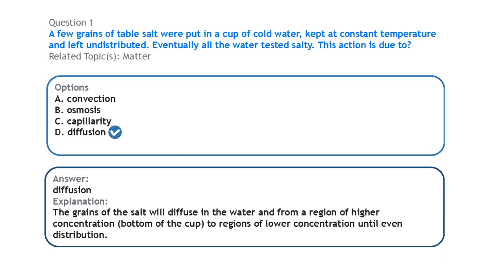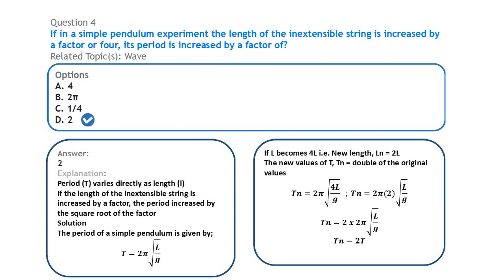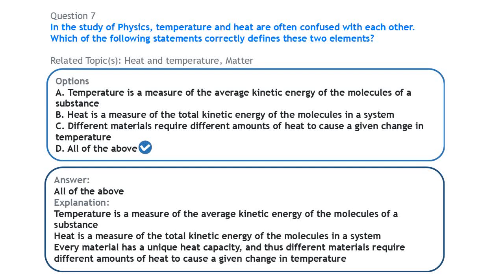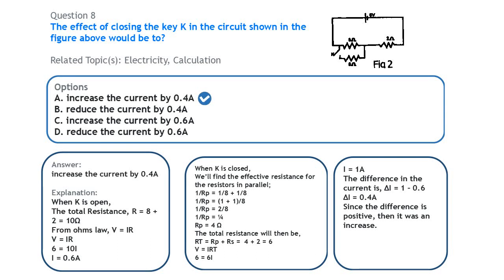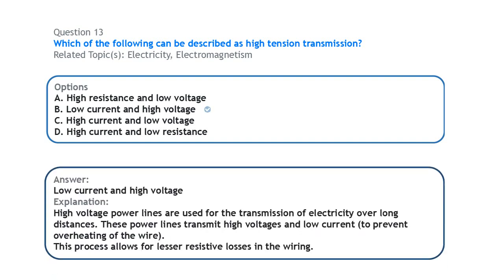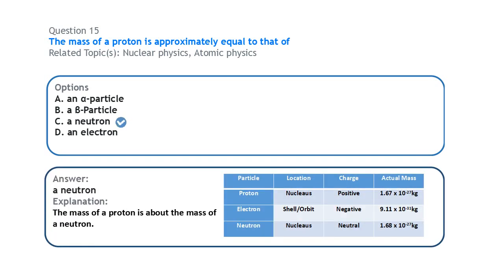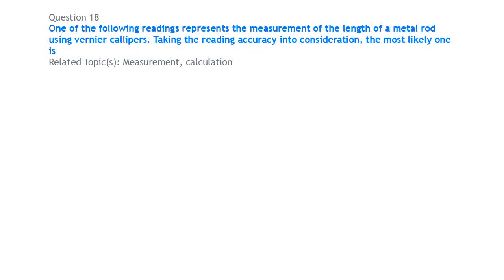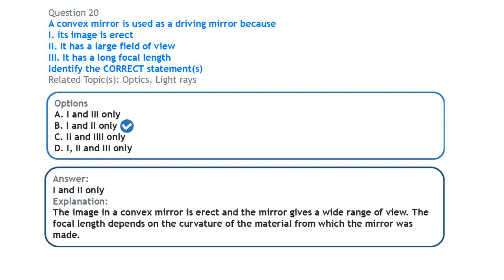JAMB/UTME PHYSICS 2020 PART 1 of 2 Past Questions and Solutions